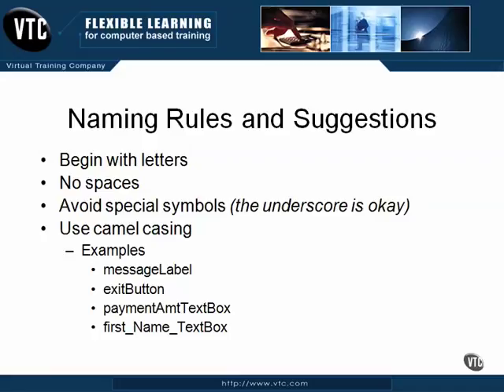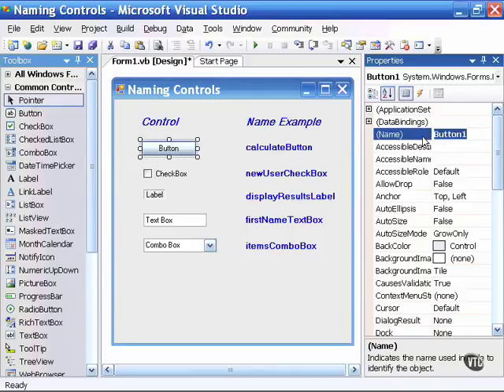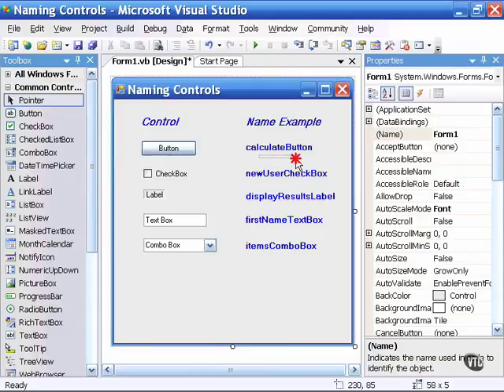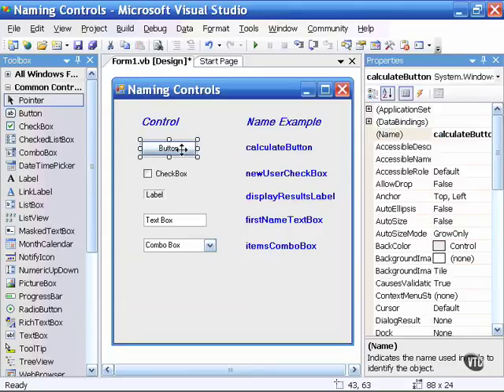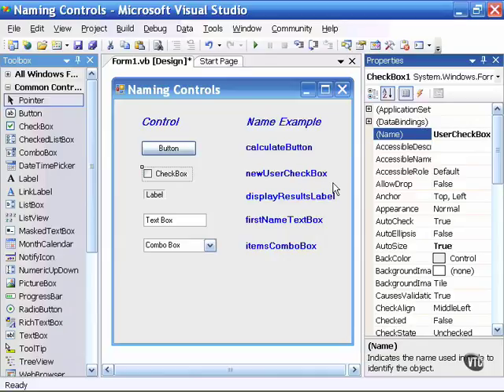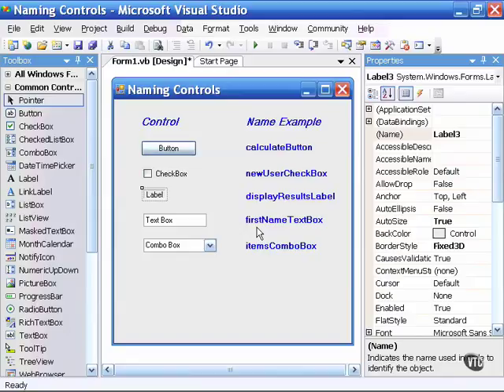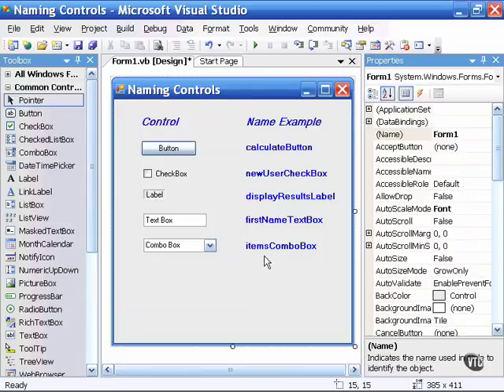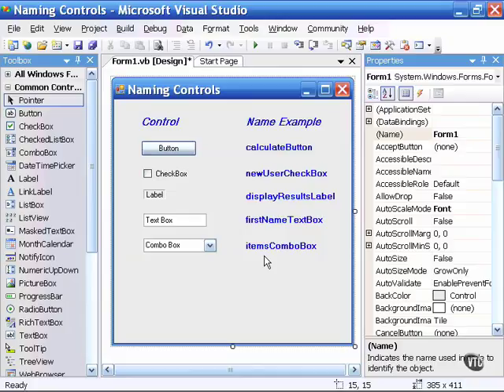02 04 Naming Rules